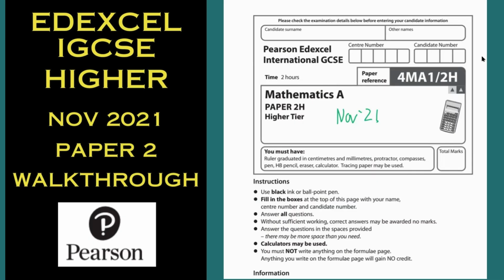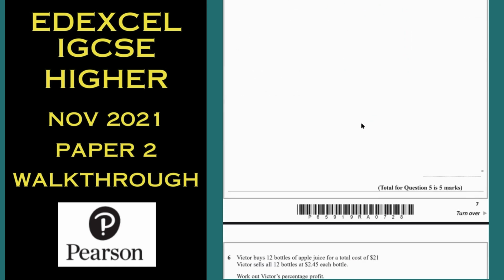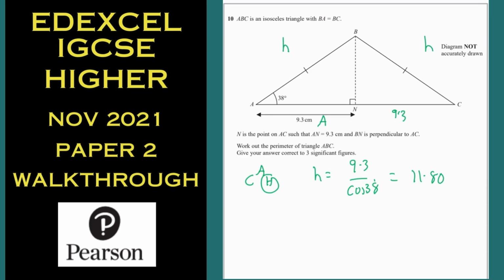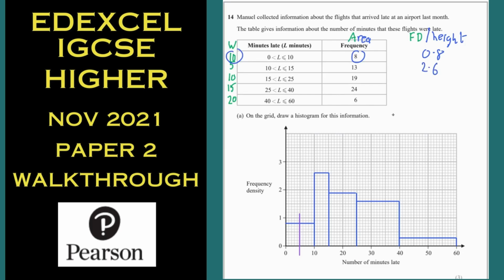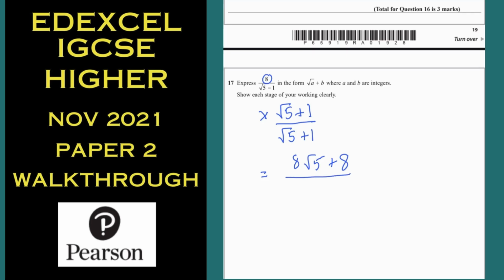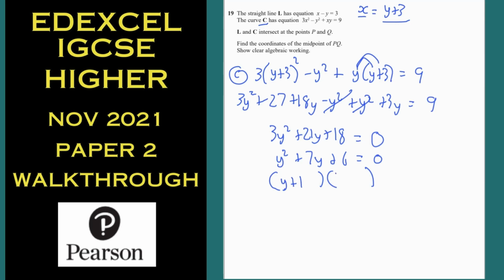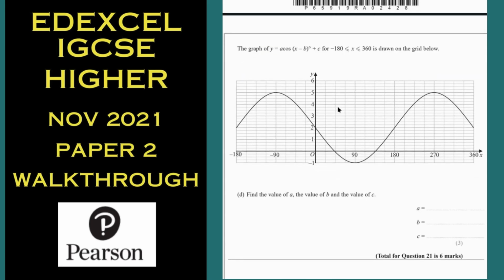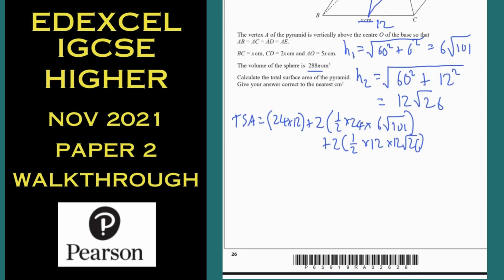Edexcel International GCSE Maths Higher - November 2021 - Paper 2 - Worked Solutions